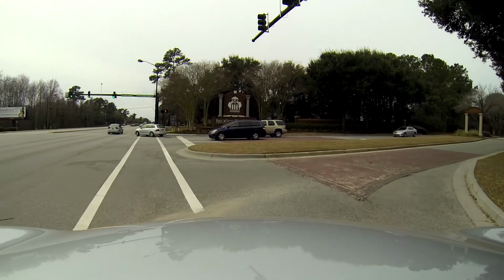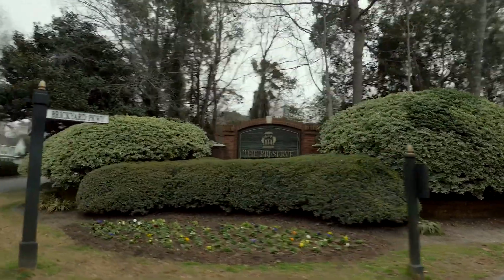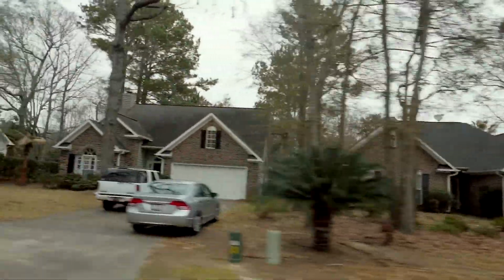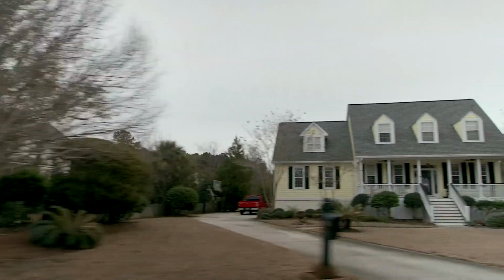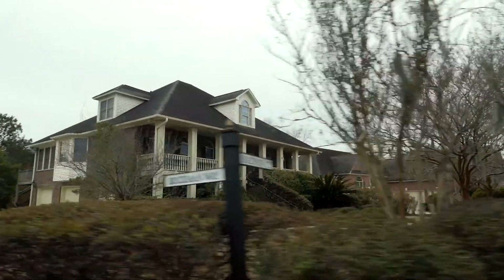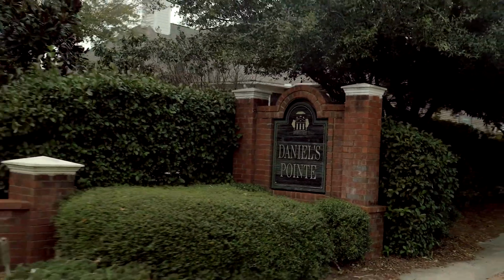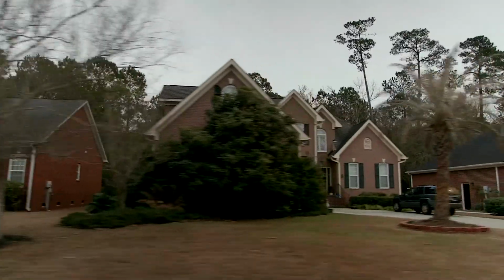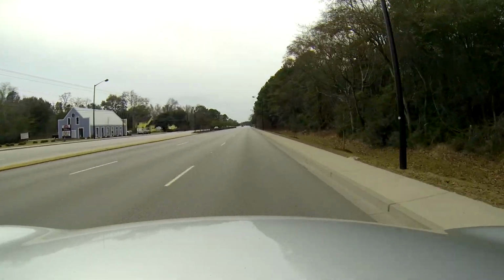Mt. Pleasant, SC Driving Tour: Brickyard Plantation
Join us on a real estate driving tour of Mt. Pleasant, SC with realtor Bob Brennaman. Today's featured neighborhood overview is Brickyard Plantation, featuring the following subsections: Amenities Center, The Preserve, Magnolia Grove, The Retreat, Old Brickyard, McLean's Orchard, Daniel's Pointe, The Hamptons, The Landing, and the Shopping Center.